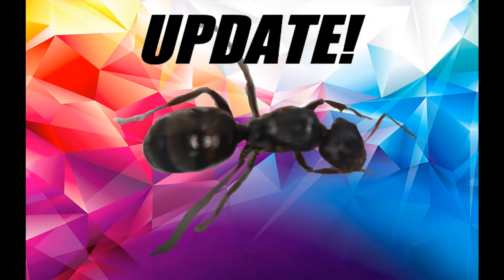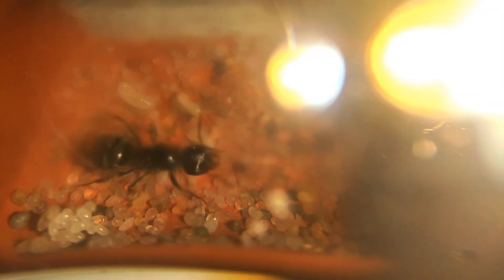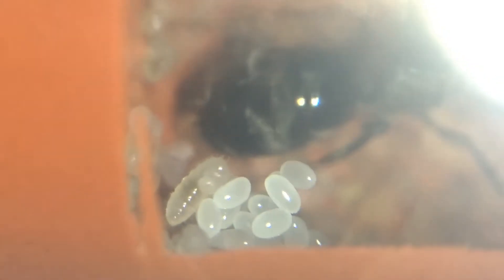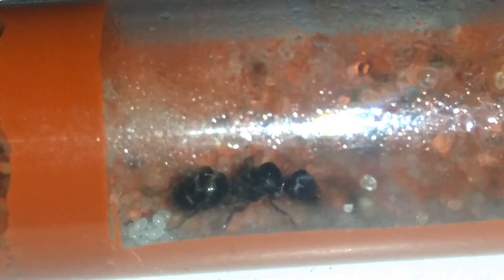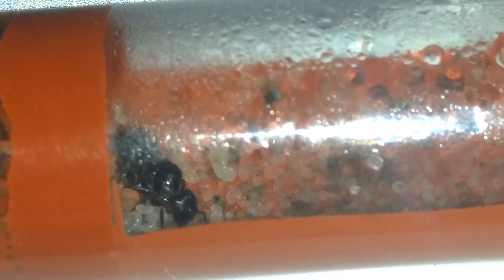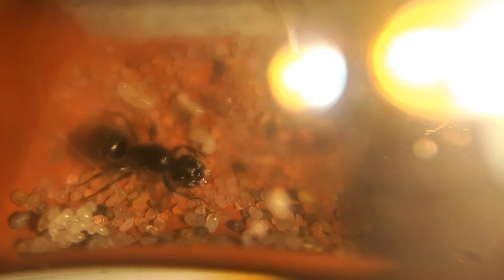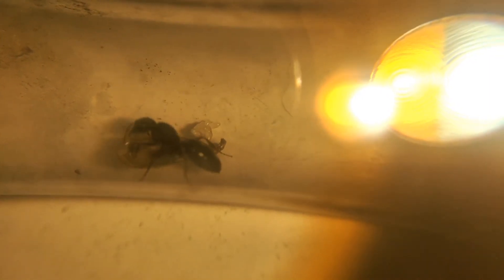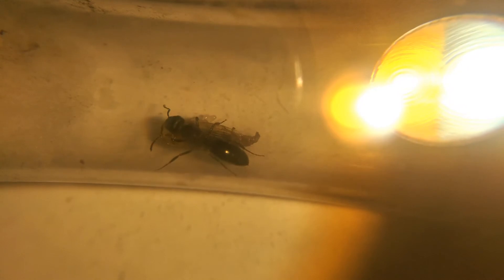Iridomyrmex/Notoncus sp. Queen UPDATE! | Update Video Presented By Ant Co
Hello everyone, and welcome back to another Ant Co update video! Remember the meat ant queen I caught a while ago, and then found out it was not a meat ant queen? Well, I’ve got a few updates on her…